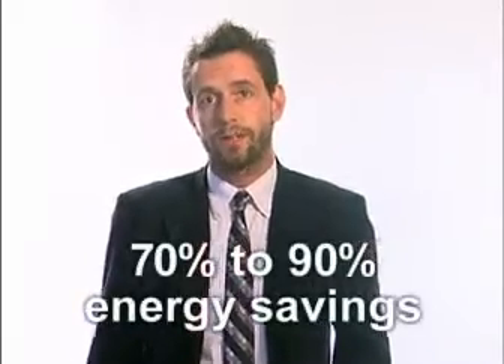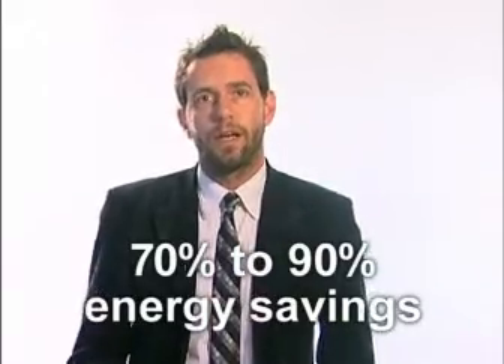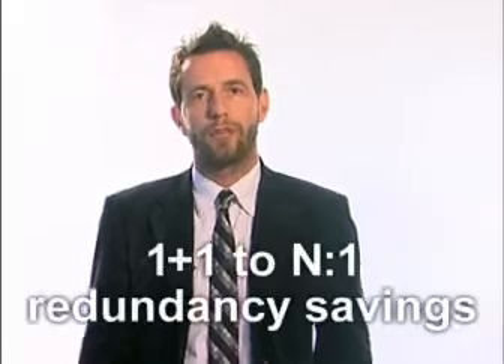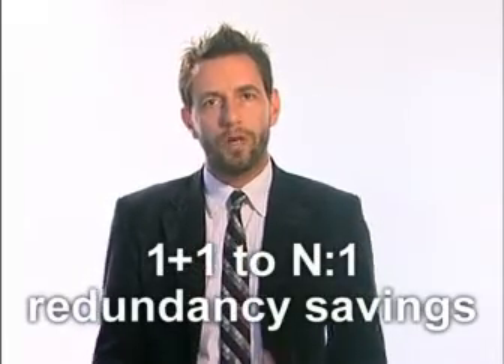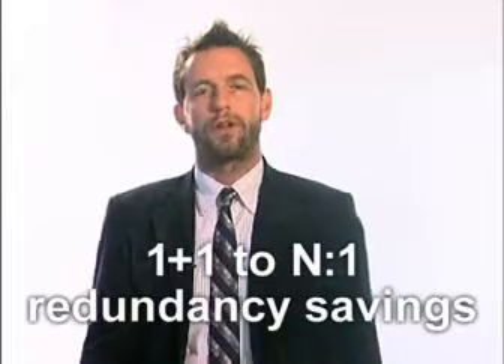Part 3: Green IT Virtualization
What role can virtualization play in reducing the carbon footprint of data centers?

Rick Thompson, founder of Greentech Media, describes the difference between desktop virtualization and server virtualization; hear how an $8 billion company increased its server utilization by up to 60% using Green IT technology.